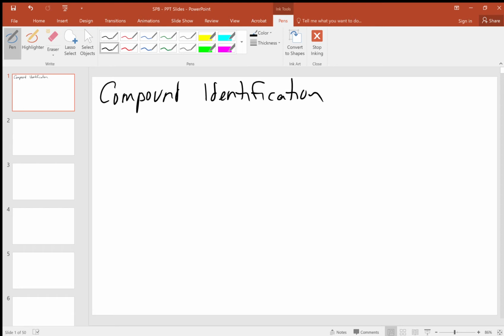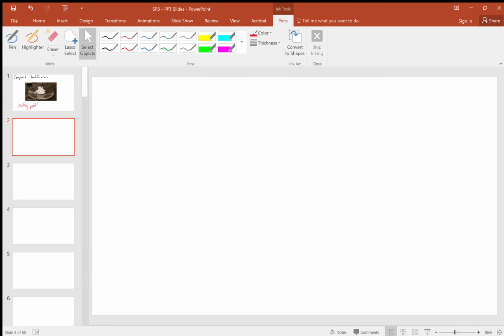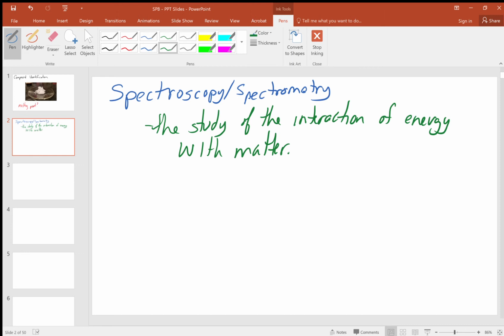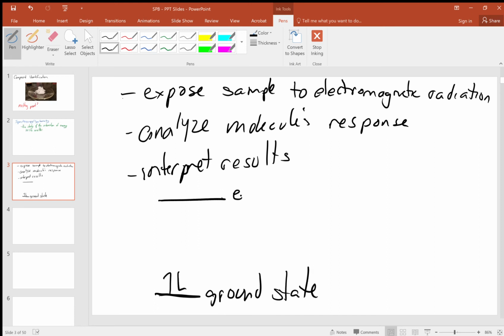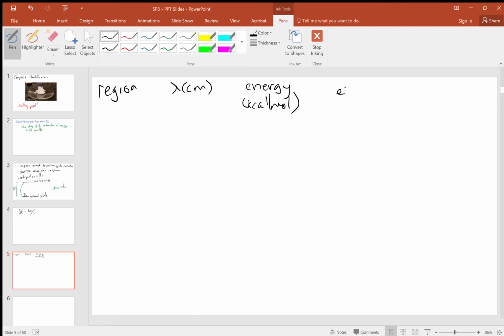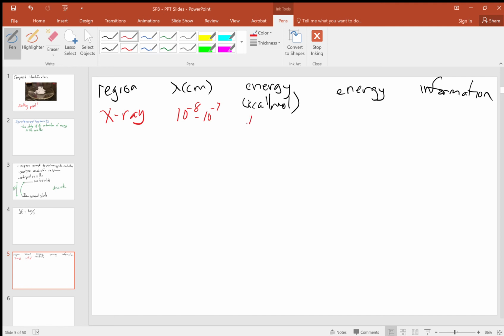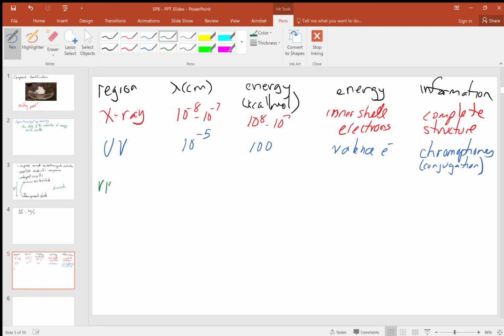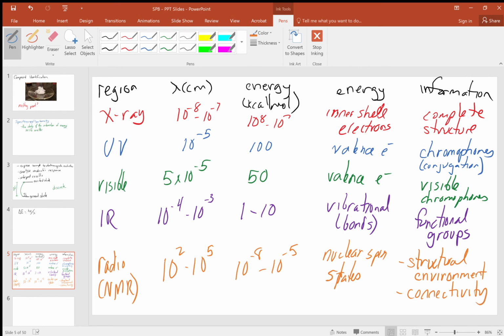1 Intro to Spectroscopy